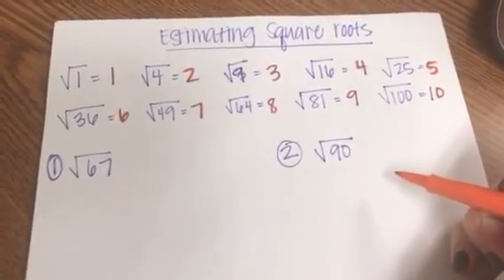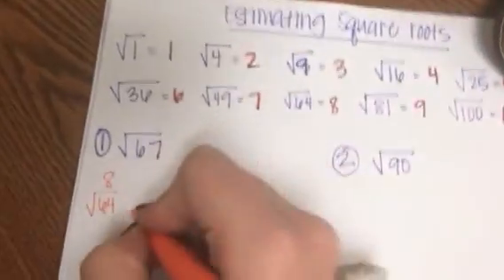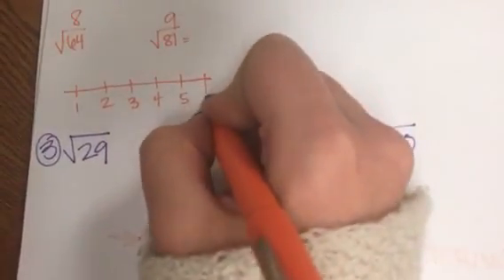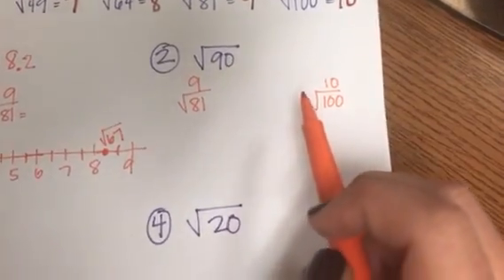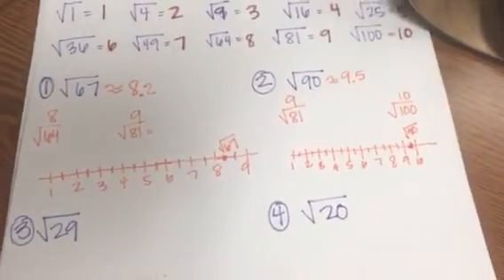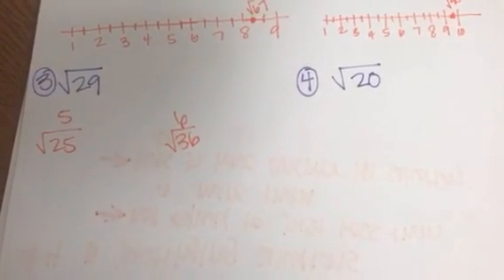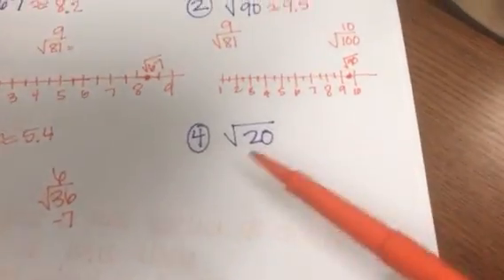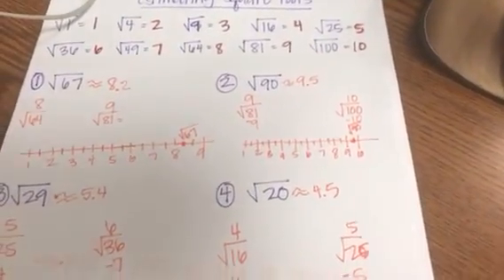Estimating Square Roots